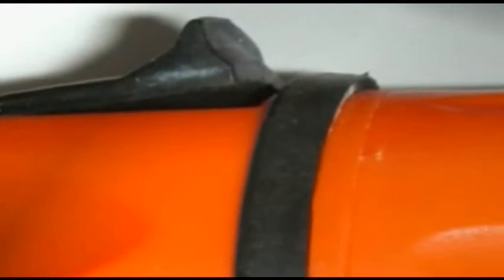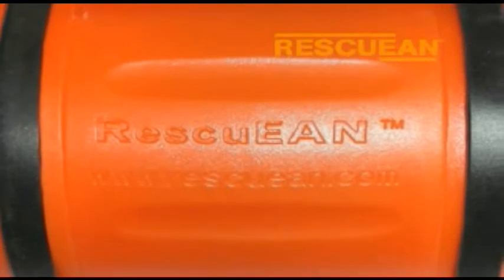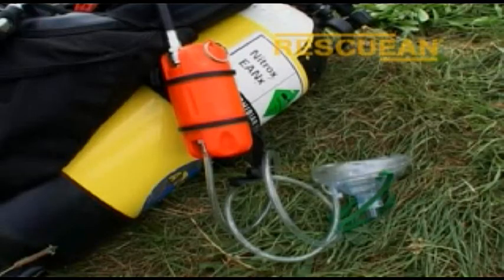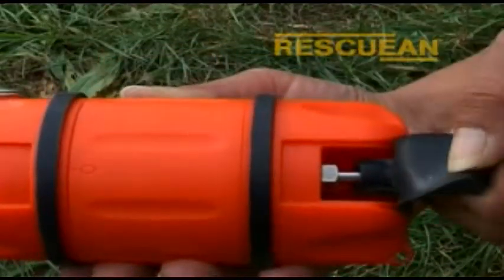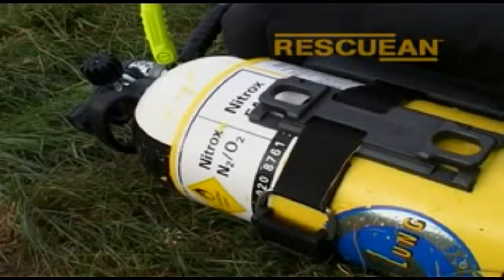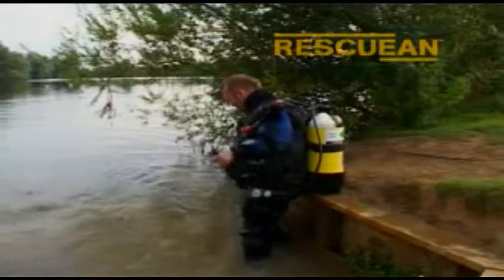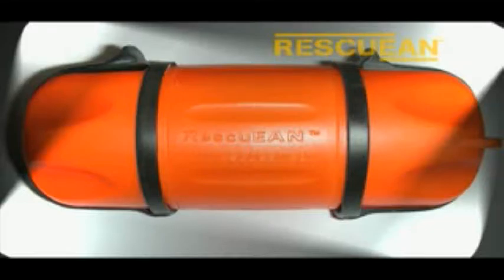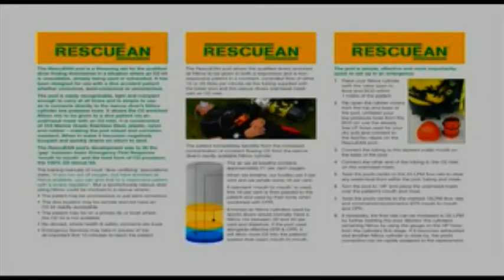RescuEAN Scenario & Setup DEMO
The RescuEAN Pod is a life-saving aid for the diver finding themselves in a situation where an O2 kit is unavailable, already being used or exhausted. It has been designed for use with a dive accident patient whether conscious, semi-conscious or unconscious.

The RescuEAN POD was designed as an emergency alternative for providing gas mixtures with an increased fraction of inspired Oxygen (FiO2) to injured divers who will benefit from increased Oxygen partial pressures during resuscitation, stabilisation and evacuation to an appropriate medical facility or while waiting for the evacuation to occur. Due to the physiological effects of emergency Oxygen administration, the highest possible FiO2 should be achieved.  Although the POD can be used with any nitrox gas mix, we advocate that you use the highest possible 'decompression' mix available, or 100% Oxygen from a closed circuit rebreather (CCR) before using standard nitrox diving mixes.
• Try to use Nitrox mixes of at least 50% Oxygen or 100% Oxygen from rebreathers (CCR's);
• Using standard Nitrox mixes thereafter.

The POD can be effective during club/branch diving activities or by professional divers or diving instructors who have a 'Duty of Care' to provide emergency Oxygen equipment as part of these organised activities - if in the UK,  as stated in the HSE Diving at Work Regulations 1997 and associated Approved Codes of Practises (ACoPs).

Branches/Clubs/Professional Divers and Instructors should use the POD when:
• Additional Casualties present with sign and symptoms of Evolved Gas Disease (DCI) and Oxygen Administration equipment is being used to treat a more seriously injured diver;
• The current supply of Oxygen has been exhausted and evacuation is still under-way;
• There has been an equipment failure in the Oxygen supply equipment.

It can also be used by individual divers who do not have immediate access to an emergency Oxygen supply and are awaiting the arrival of the Emergency Medical Services.

Individual Divers should use the POD when:
• There is a rapid onset of Evolved Gas Disease (DCI) signs and symptoms;
• Professional help has been called;
• You are awaiting the arrival of the Emergency Services and no other emergency Oxygen supply is available.

The pod is easily recognisable, light and compact enough to carry at all times and is simple to use as it connects directly to the rescue diver's Nitrox cylinder low pressure hoses. The pod allows the O2 enriched mix to be given to a casualty at a constant, controlled flow of either 15 or 25 litres per minute - via an mask appropriate for the emergency.  It is constructed of 316 Marine Grade Stainless Steel, plastic and rubber -- making the Pod robust and corrosion resistant. There are NO luibricants used within the Pod.

The training manuals 'diver certifying' associations state, "If you run out of oxygen, but have enriched air Nitrox available, you can give that to a responsive patient via the scuba regulator".   But a rescue diver could be in a situation where:
• The patient may be unconscious or just semi-conscious and breathing shallowly.
• The dive location may be remote and, as sport divers, they may not have a full 100% O2 kit readily accessible.
• The patient may be on a private rib or boat where a full 100% O2 kit is also not available.
• Emergency Services may take longer to reach the casualty than any available O2 will last -- i.e. on a long boat/RIB journey back to shore or in a cave system.

Technical & CCR system divers with their high Oxygen content cylinders find the Pod an effective backup system.